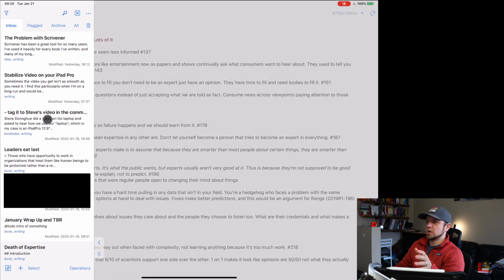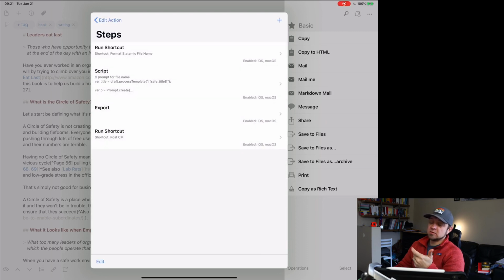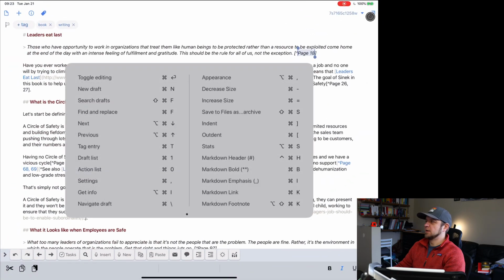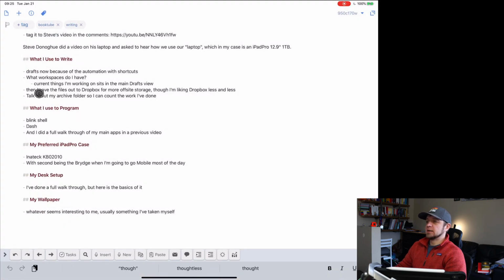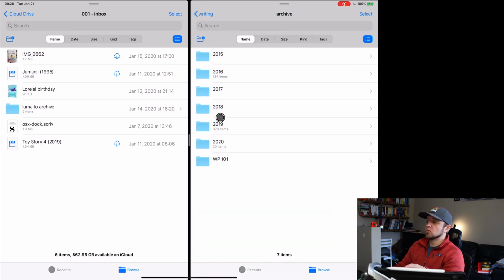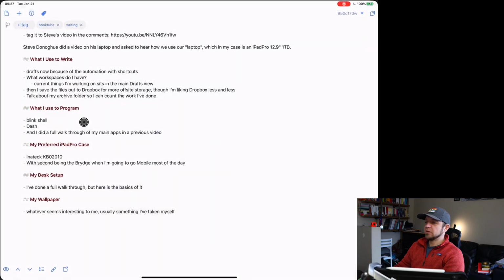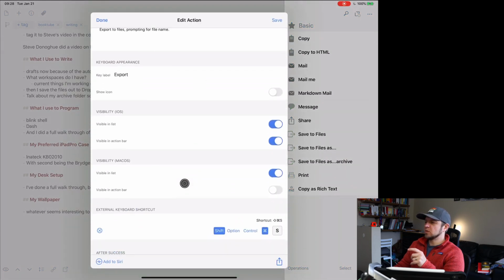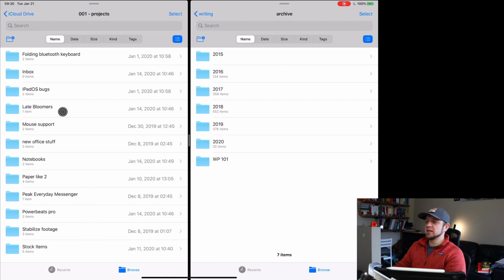How I handle my iPad and Drafts for Writing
Steve Donoghue did a video on his laptop and asked to hear how we use our "laptop", which in my case is an iPadPro 12.9" 1TB.

## Links

## My Gear